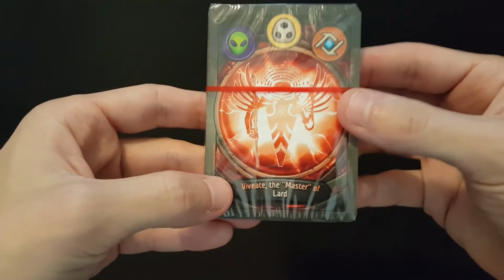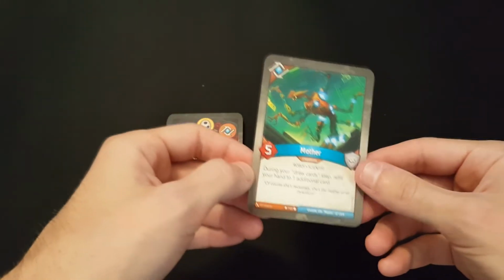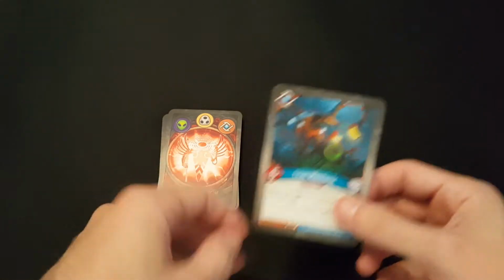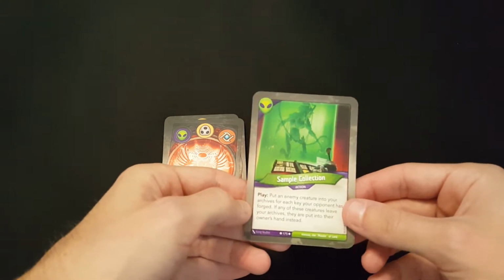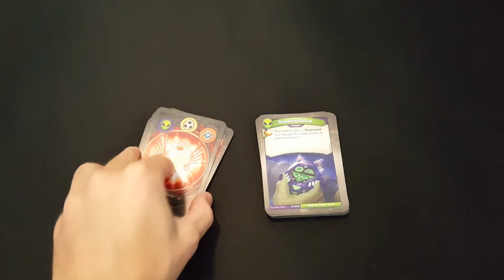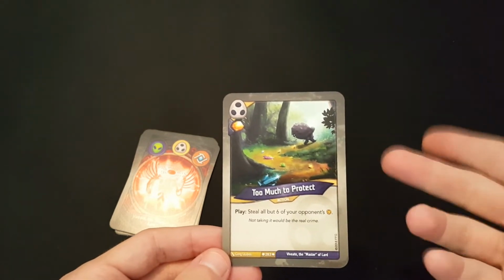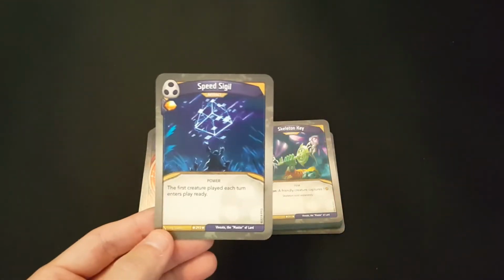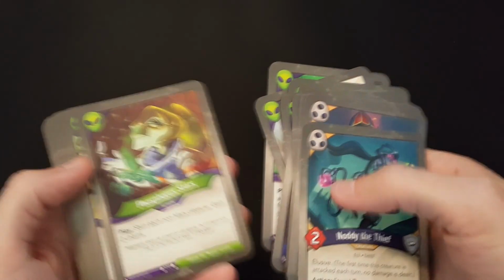Keyforge Deck Opening: Viveate, the "Master" of Lard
I played with this deck a few times, and it was actually not bad.